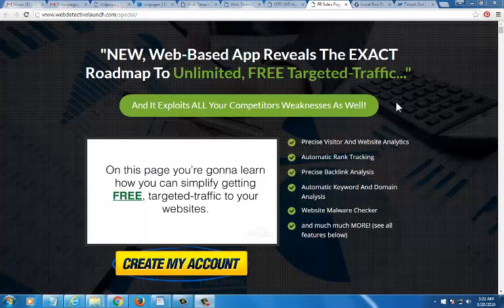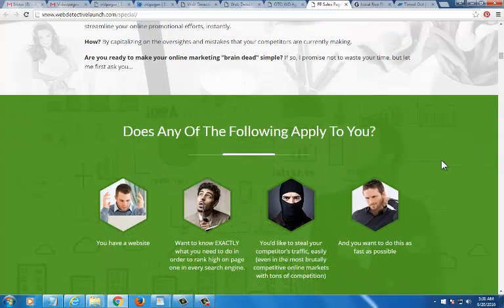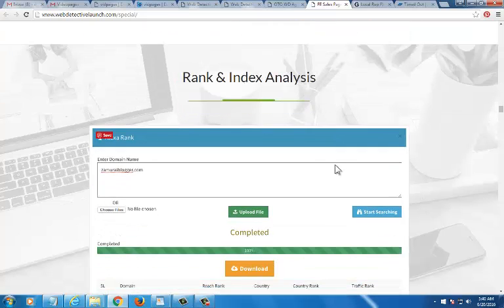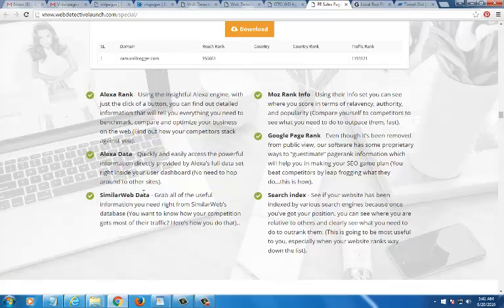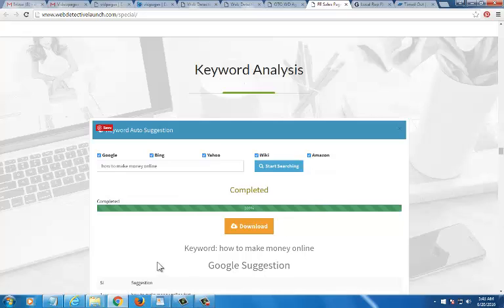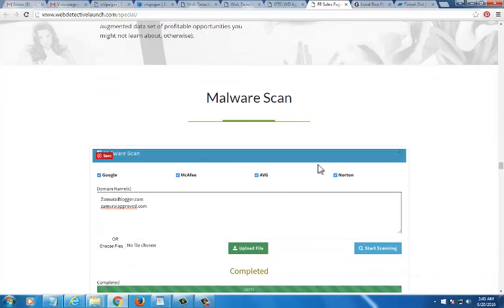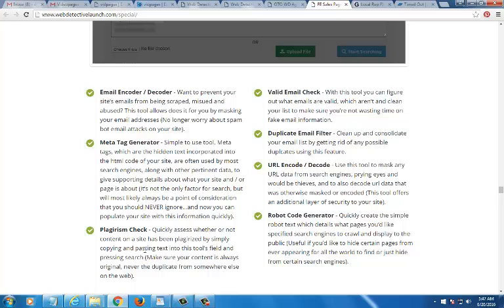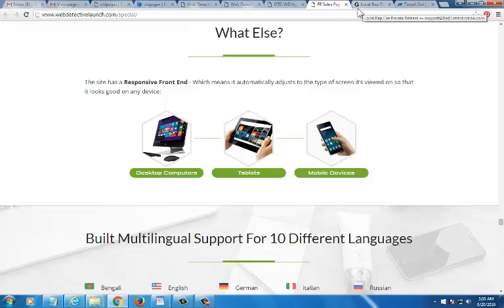Web Detective Software Explanation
What Web Detective Does